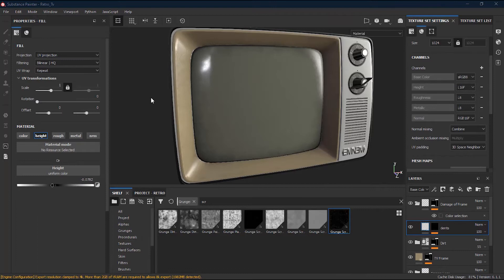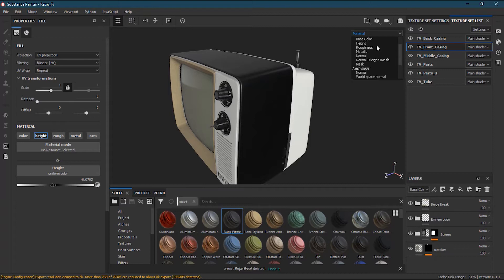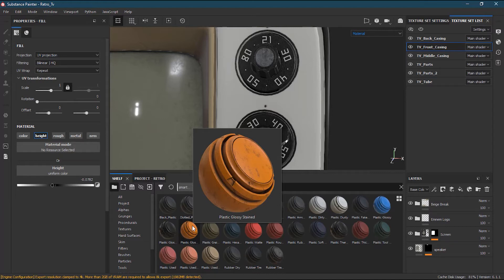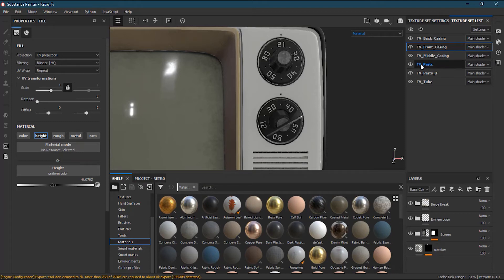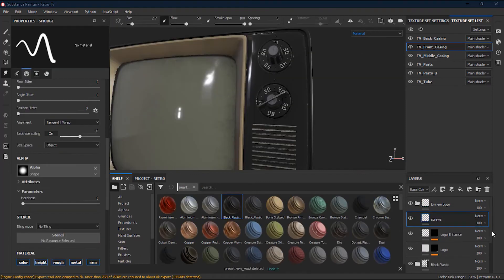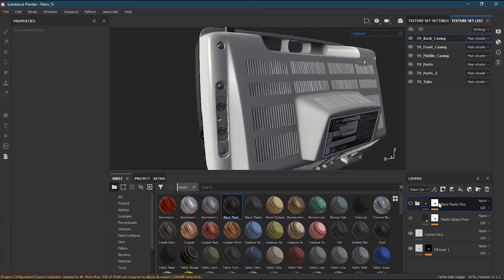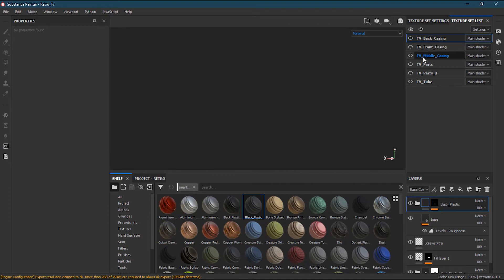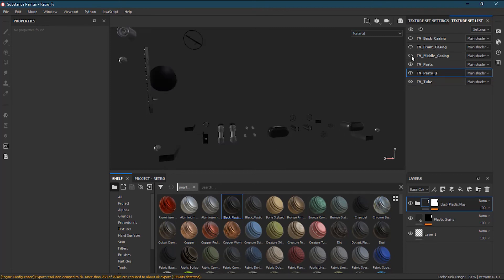How to create Material or Smart Material from existing material in Substance Painter? | Lesson 21/25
How to create a Material or Smart Material from existing material in Substance Painter? | Lesson 21 of 25  | Substance Painter Full Course:
Creating smart materials or regular materials is fun in substance painter, however some times you may like substance painter’s existing smart materials or materials but sometimes, you may want to alter them a bit, so let’s see in lesson 21 How to create a Material or Smart Material from existing material in Substance Painter.